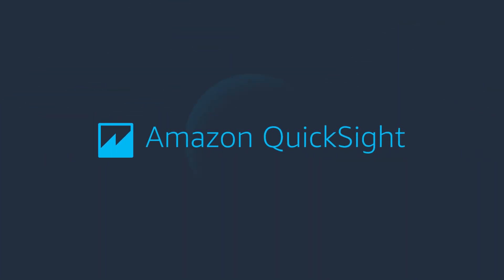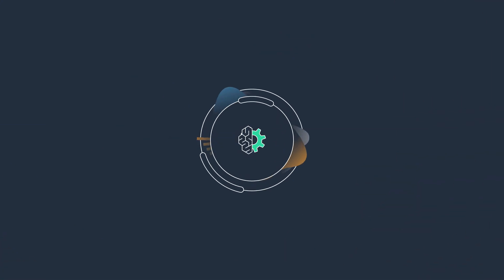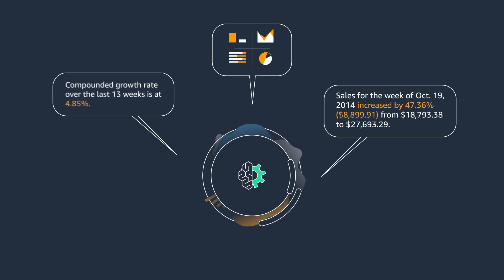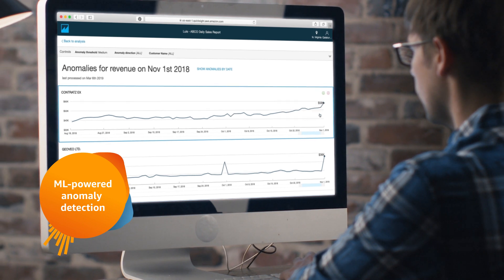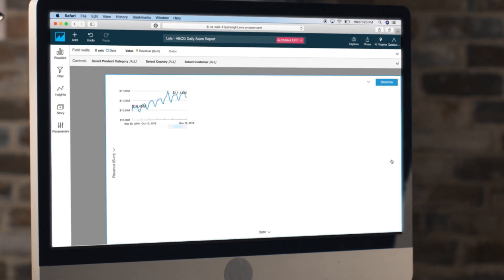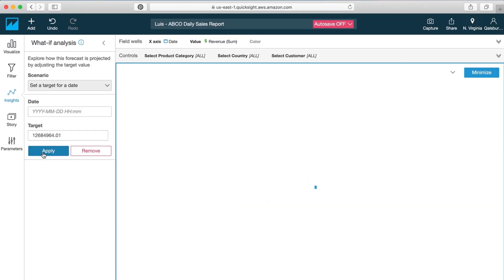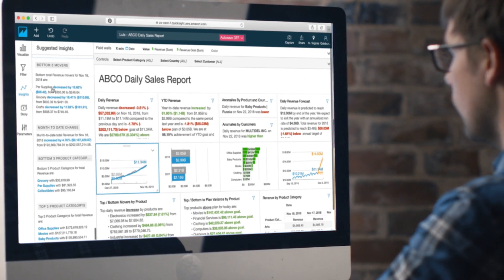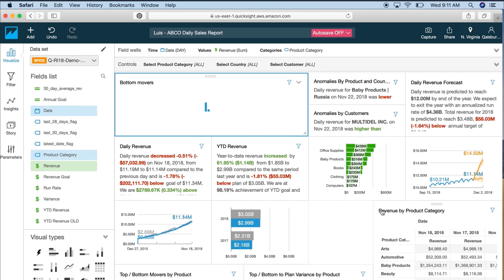Amazon QuickSight ML Insights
ML Insights leverages AWS’s proven machine learning (ML) and natural language capabilities to help you gain deeper insights from your data. These powerful, out-of-the-box features make it easy for anyone to discover hidden trends and outliers, identify key business drivers, and perform powerful what-if analysis and forecasting with no technical expertise or ML experience needed.